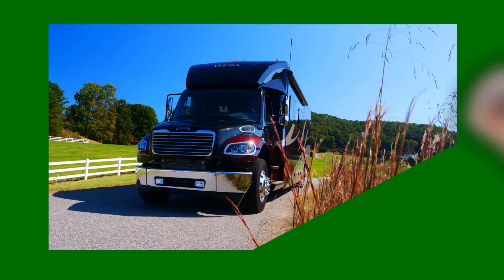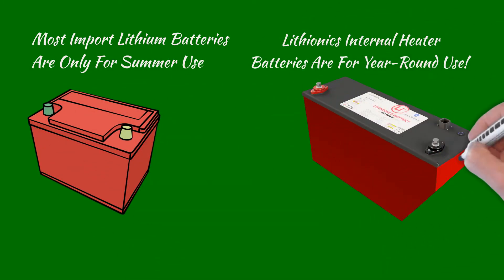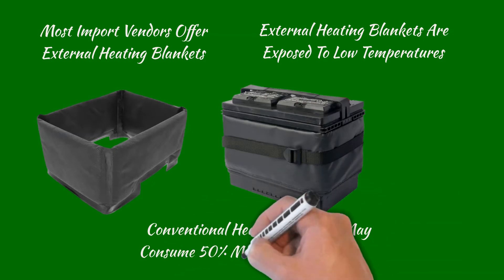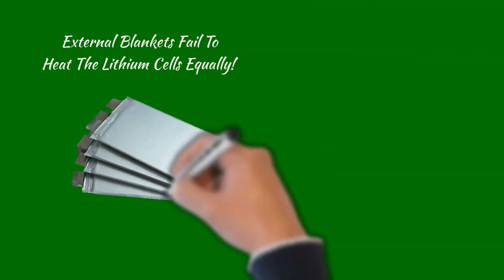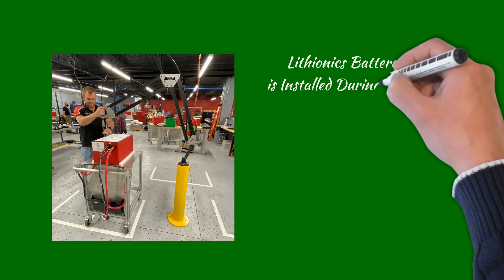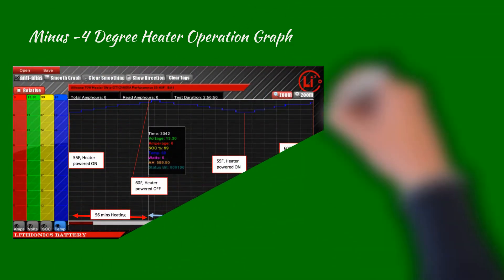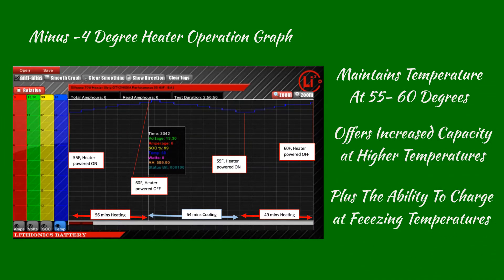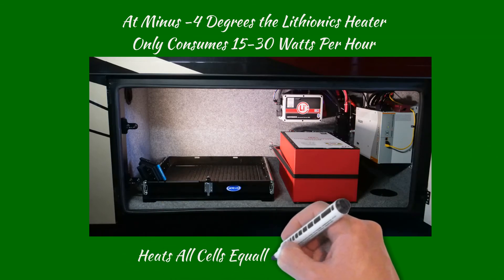RV Lithium Battery Internal Heaters Verses Blanket Heaters - Mike Mas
RV Lithium Battery Internal Heaters Verses Blanket heaters. This video shows the Internal heater system in a Lithionics Battery. Produced by Mike Mas of RVVolt.com
If you would like to see more In-Depth articles and Video’s on a variety of topics, I invite your to visit my personal Non Sponsored web site for RV’s at the link below - Enjoy Mike Mas